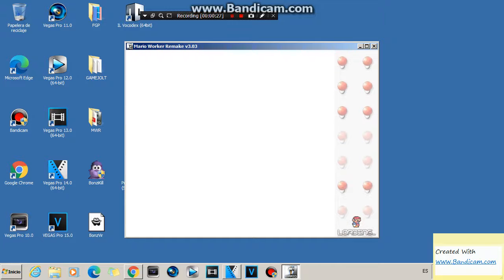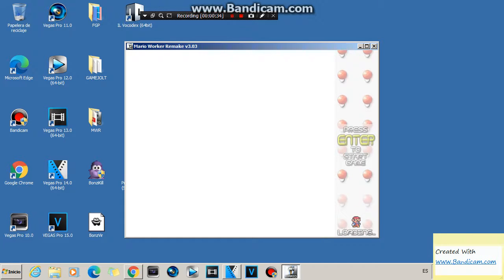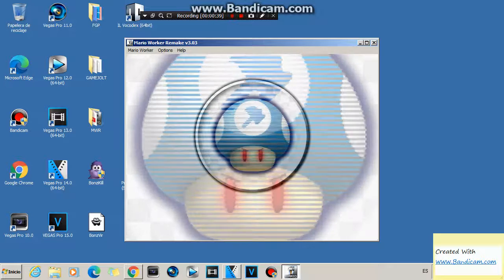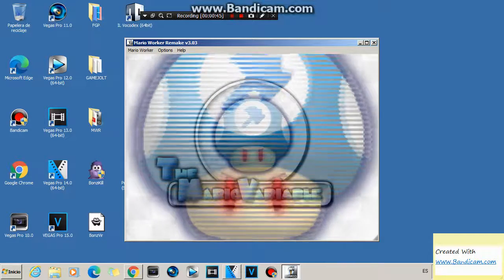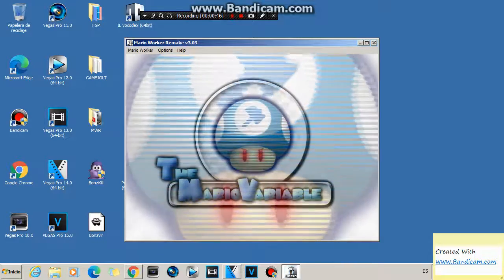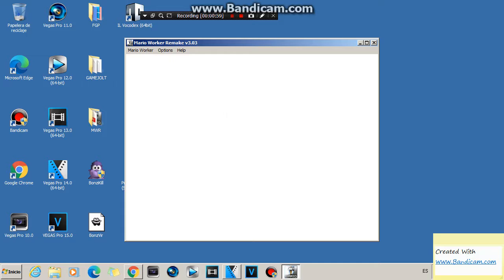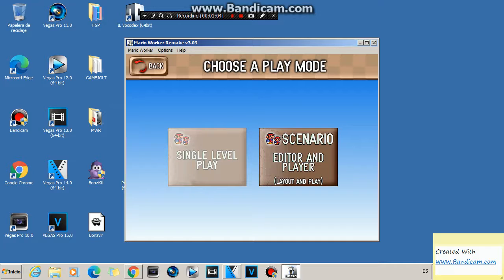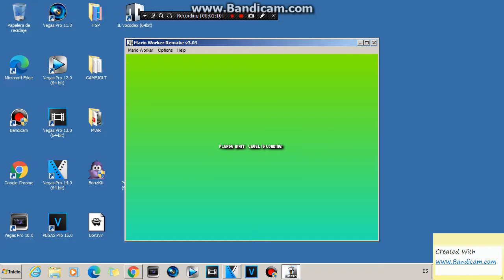Mario Forever @TIMSLE7439 Worker World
Please Join To My Discord Server!!! =D

Discord Tag : SpecialGumballSquad#6033

and all the TTBSHFVE572 logos

All Right reversed.